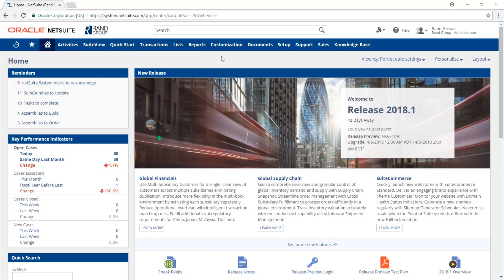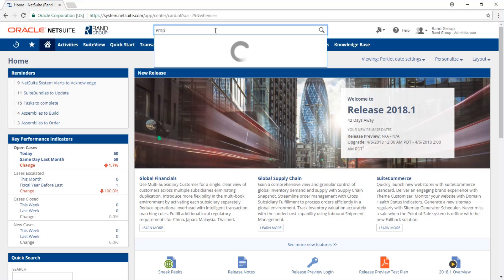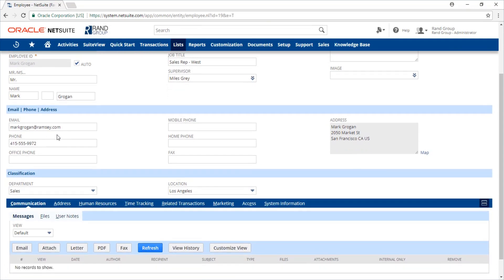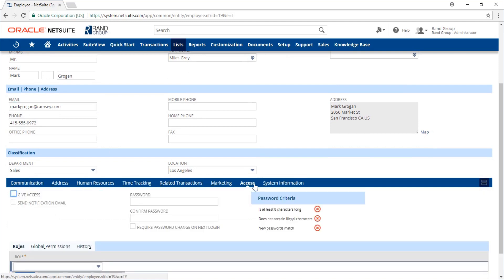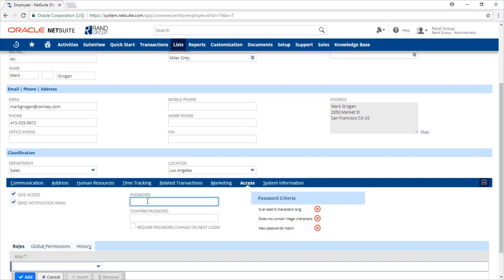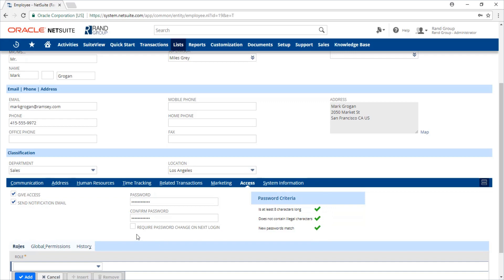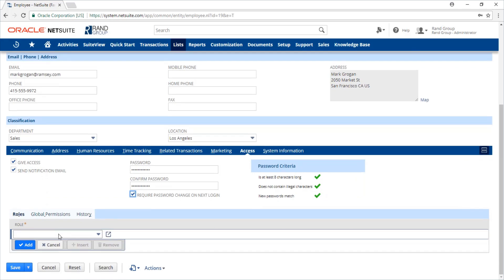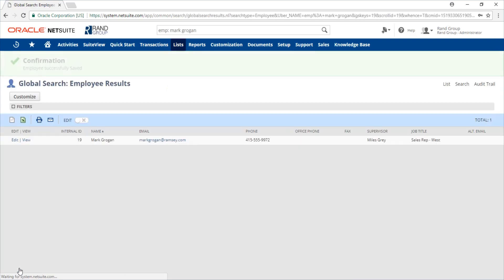How to Grant Employee Access in NetSuite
Learn how to grant employee access to various components in NetSuite ERP.